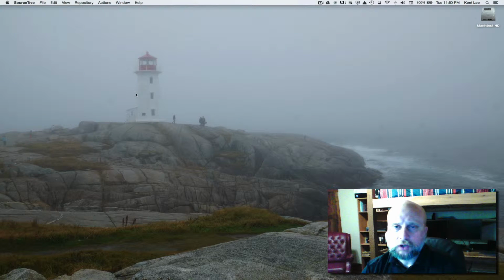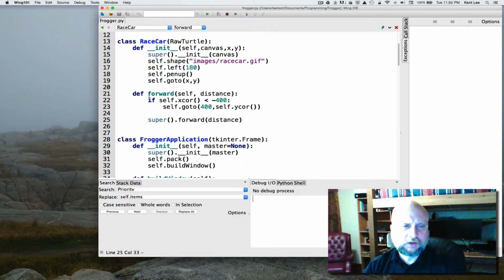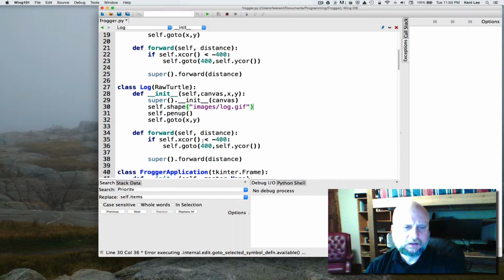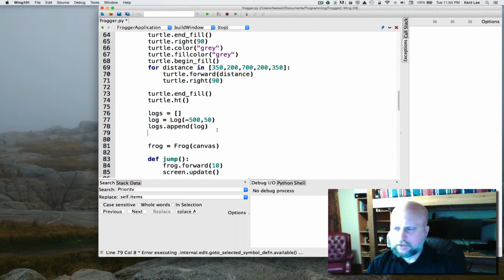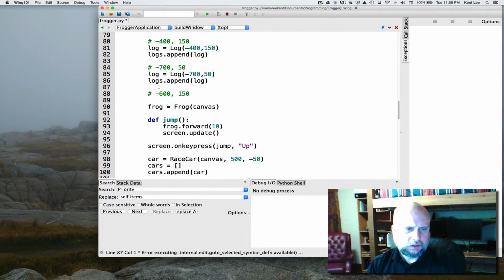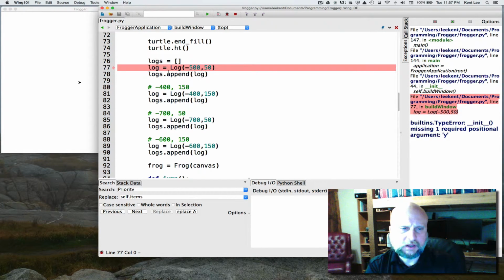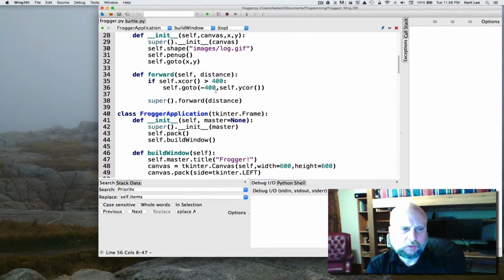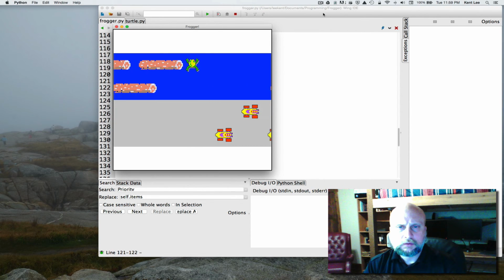Python Programming By Example: Lesson 8